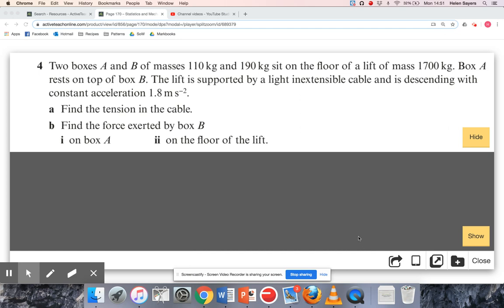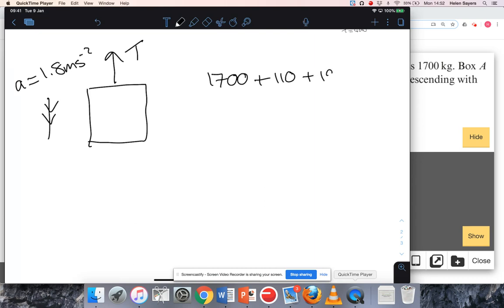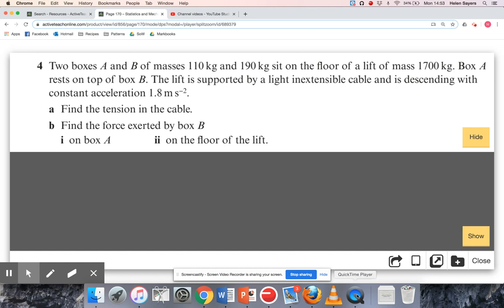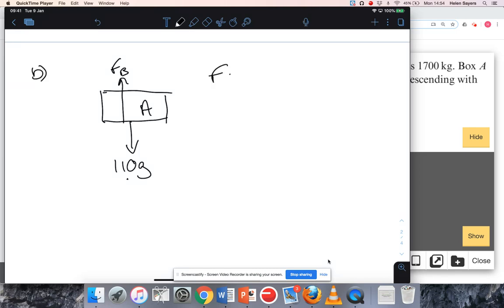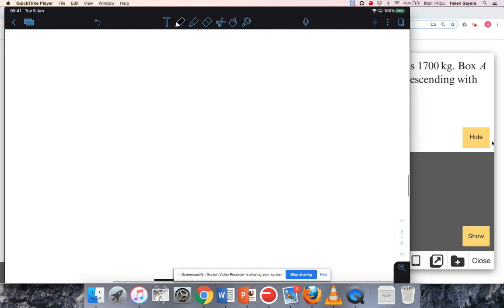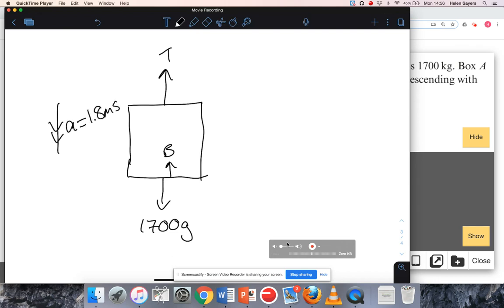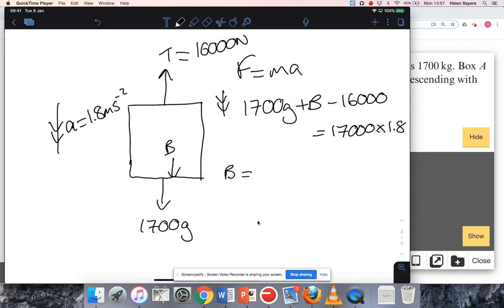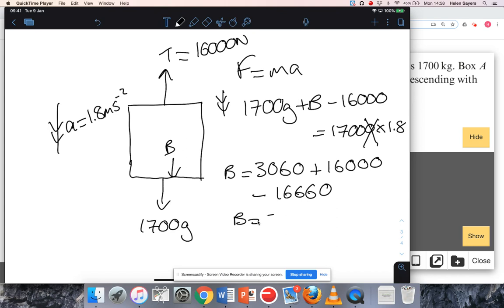Mech Year 1 Ex 10E Q4